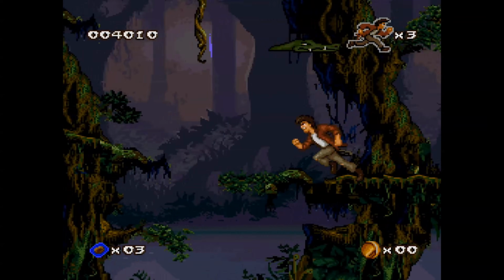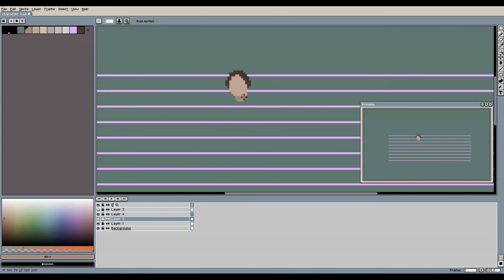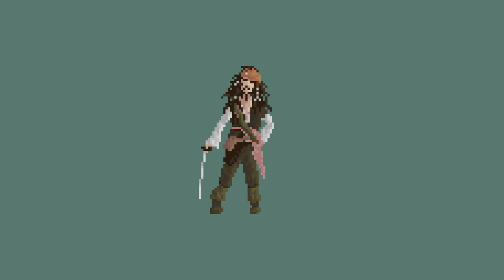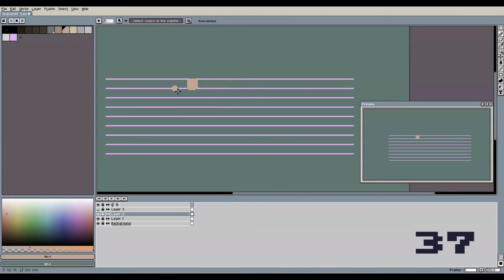Iconic Movie Characters in 90s Pixel Art – Can You Guess Them All?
Pixel Art Quiz Time! Can you guess these iconic characters from popular movie franchises drawn in classical 90s retro pixel art? Watch the timelapse and be as fast as possible to get a high score!